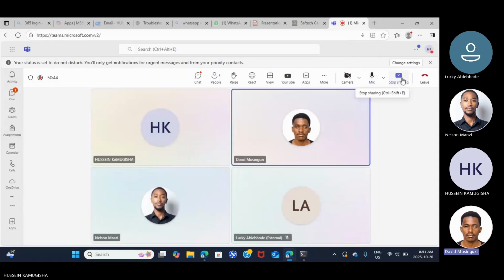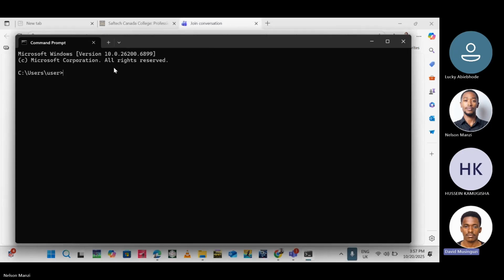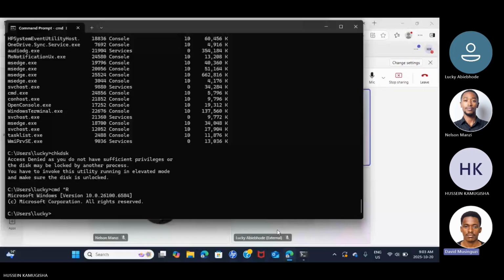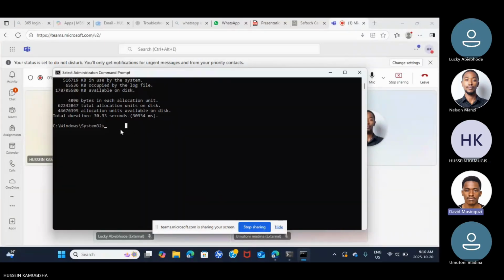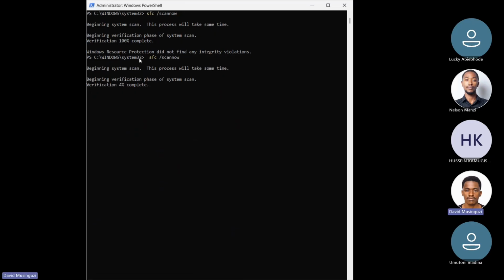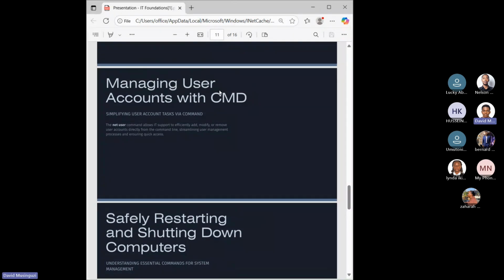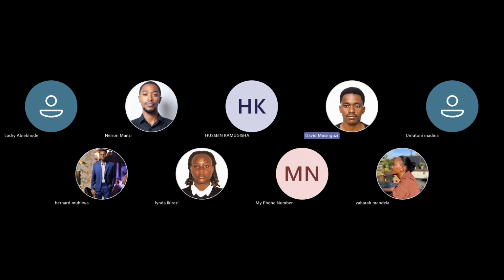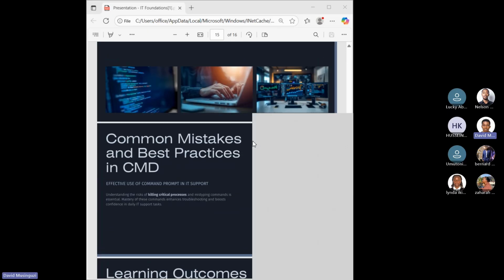Part 2: 10 Command prompts for Windows troubleshooting and IT support [MUST KNOW] __by_ Eng. David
🔥 Top 10 IT Commands You Must Know for Troubleshooting (Part 2)

Welcome to Part 2 of this powerful IT training series by Eng. David M. from Saftech Canada College!
If you enjoyed Part 1, this episode dives even deeper into essential IT commands every technician, student, and system administrator must master.

💻 In this video, you’ll learn:

More advanced Windows troubleshooting commands

How to fix network and connectivity problems faster

Real-world command demonstrations and use cases

Expert tips from a professional engineer

📘 Who should watch:

IT & Cloud Computing students

Support technicians

Network administrators

Anyone preparing for IT certifications

⚙️ Don’t miss Part 1 if you haven’t watched it yet — it lays the foundation for these next-level commands!

Saftech Canada Inc. is a leader in innovative solutions, offering a wide range of services including:

Business Process Outsourcing
IT Engineering Services
Bilingual Staffing
Hands-On Internships
Tech Job Training through the Saftech Canada College
Want to learn more? for all the details!

This episode was a blast, and we can’t wait to bring you even more in the next one.